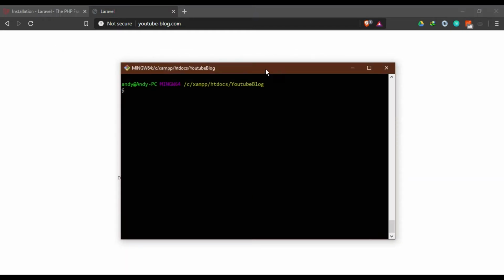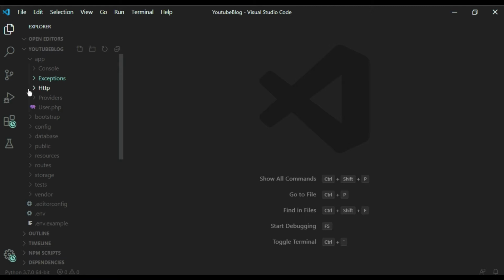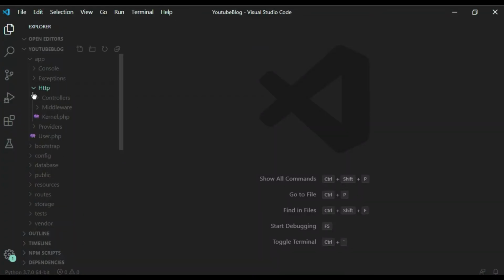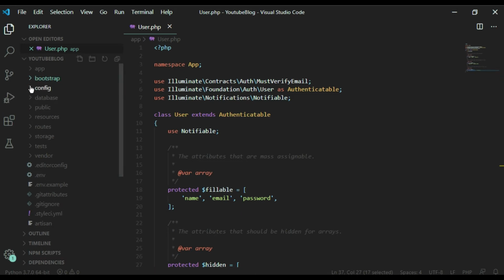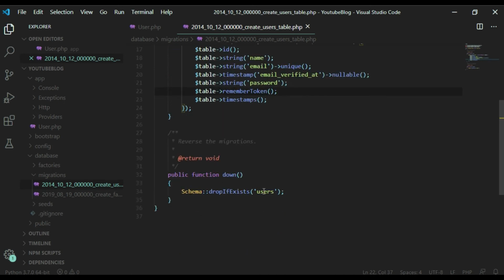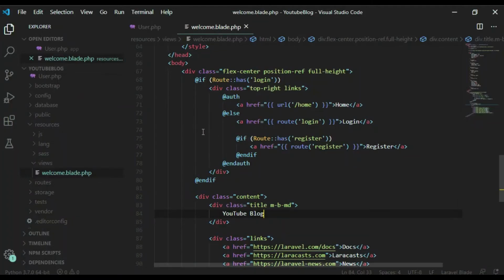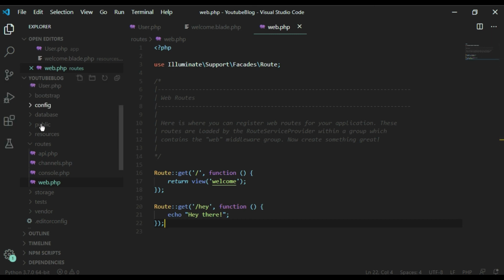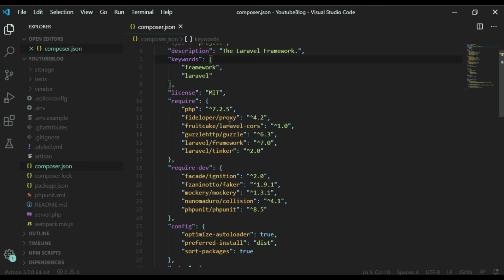Building a blog Application using laravel 02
Going through the framework for better project structure understanding.
To watch the first video

To read through the documentation of the laravel framework